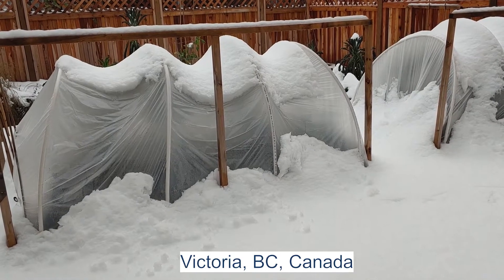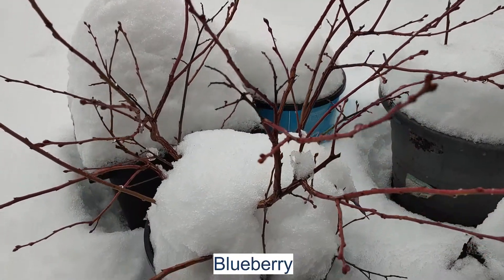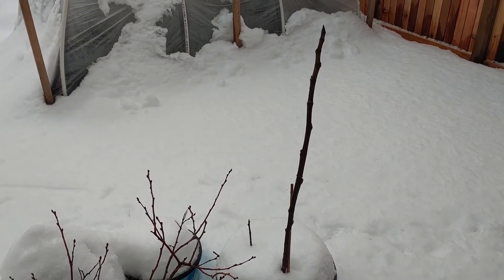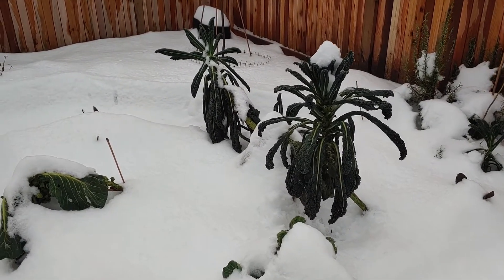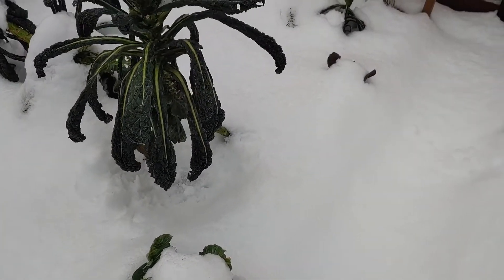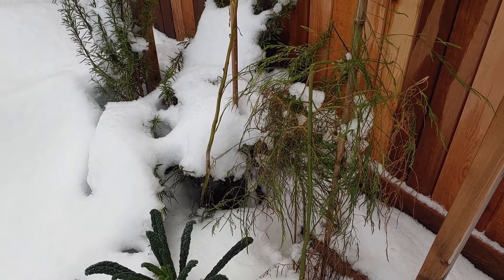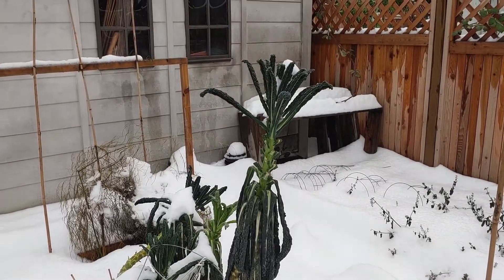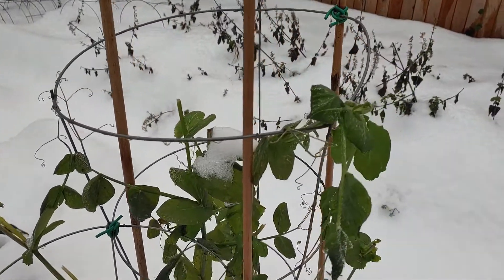Vegetable Garden At The Most Desperate Time Of A Year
Winter vegetable gardening is obviously more challenging than other seasons. I live in Victoria, BC, Canada, where the grow zone is Zone 9. This winter the temperature dropped to -10 C, and only the most cold hardy vegetables are surviving.